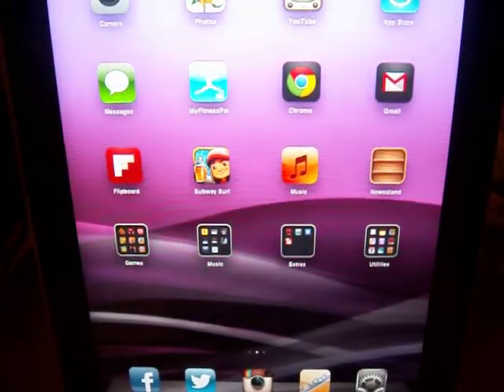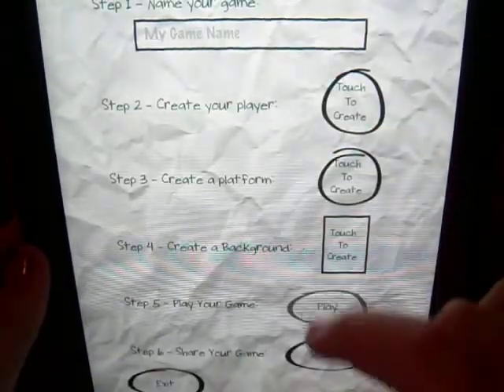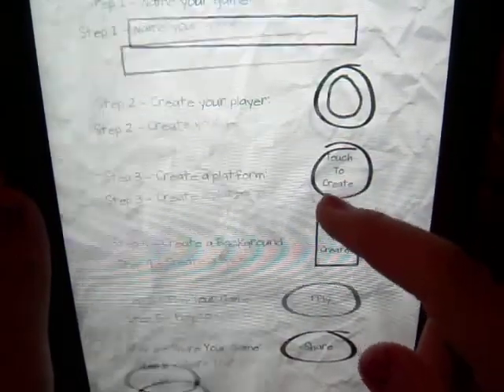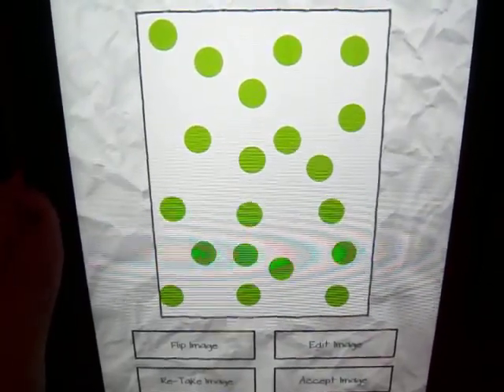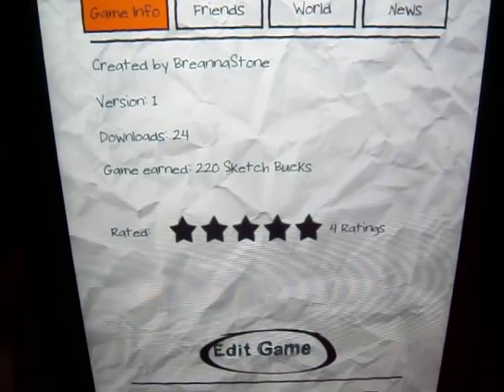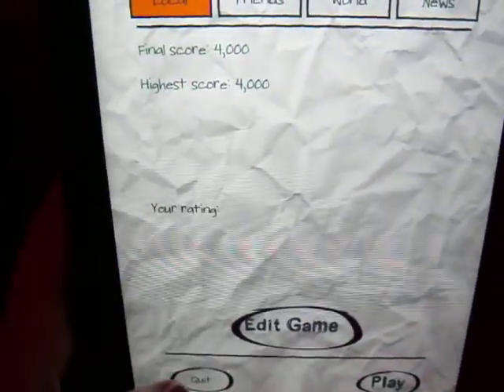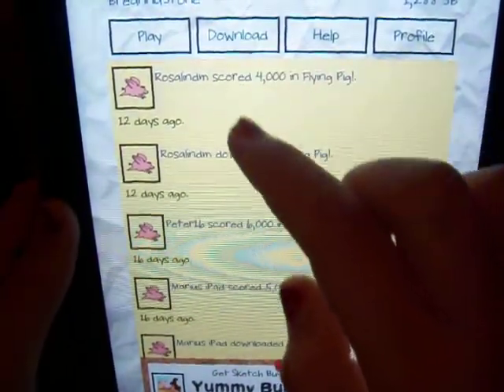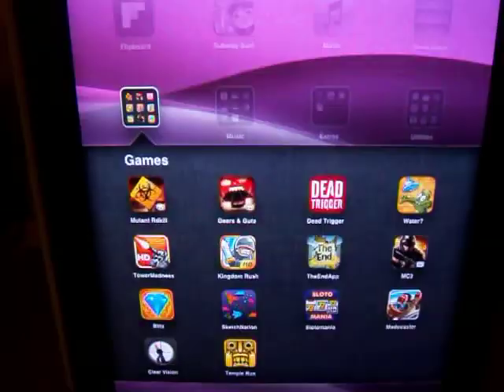Sketch Nation: App Review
This is an app review. I do app reviews twice every week.

Follow for daily tweets about upcoming reviews !